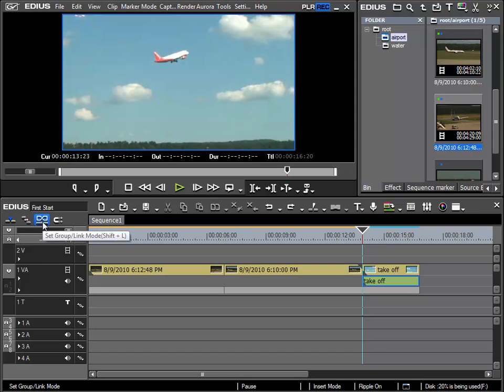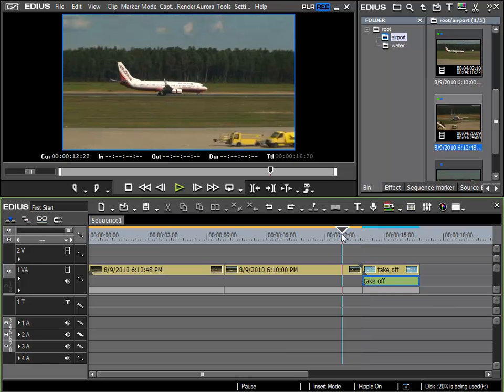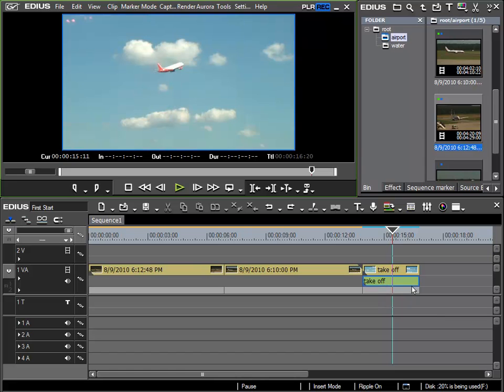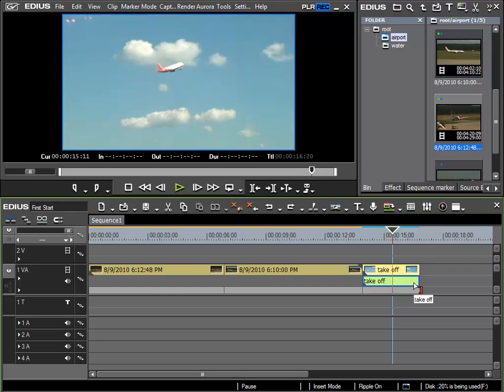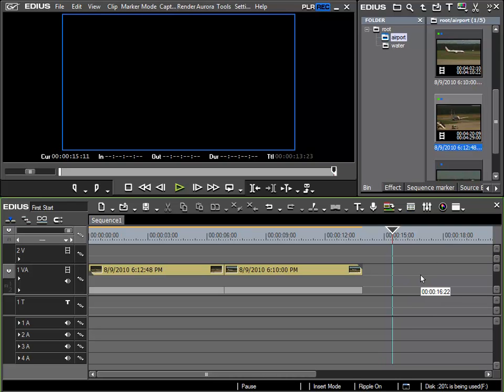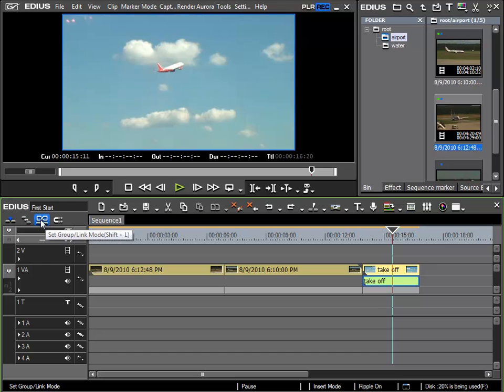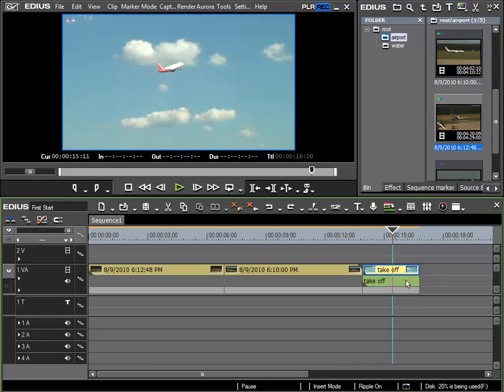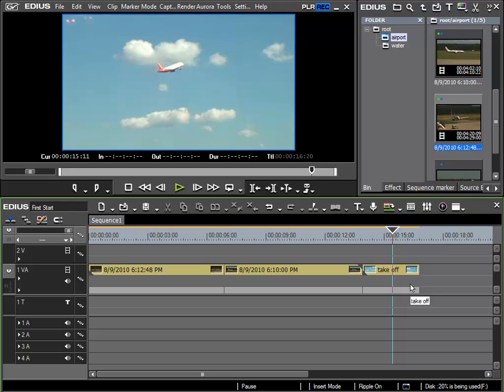22. Group/Link Mode [EDIUS 6 Basics]